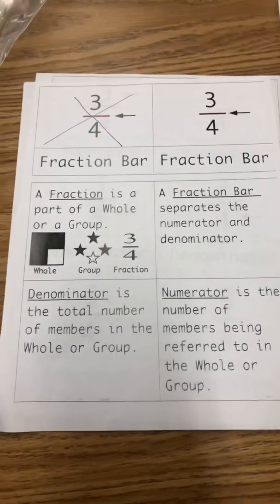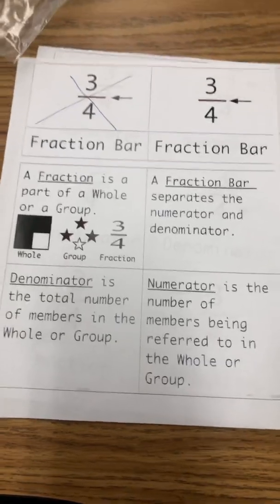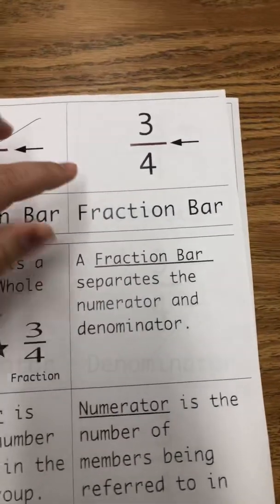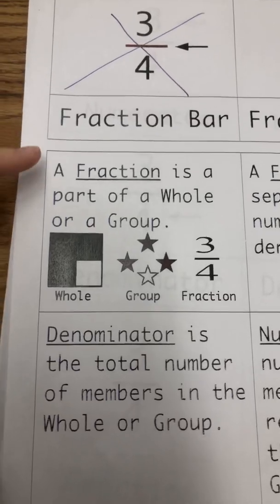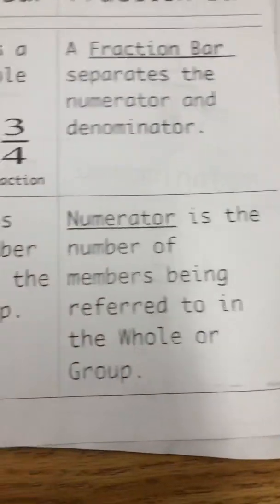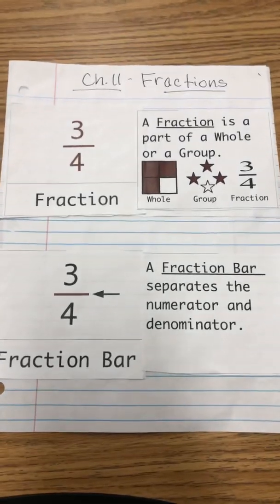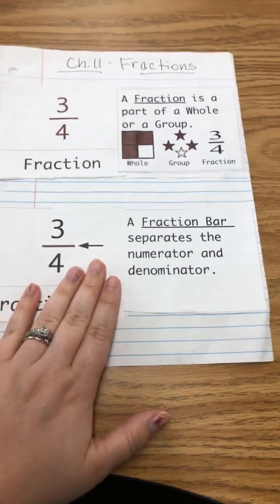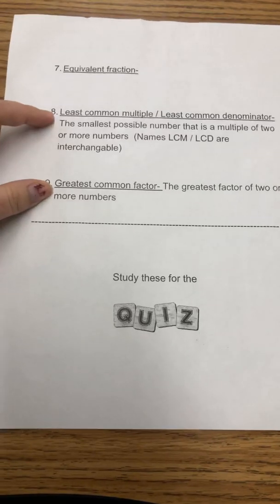Fractions Cutting/Pasting and Vocabulary directions